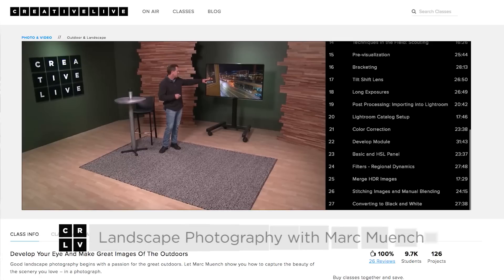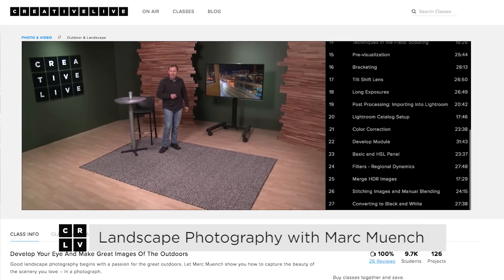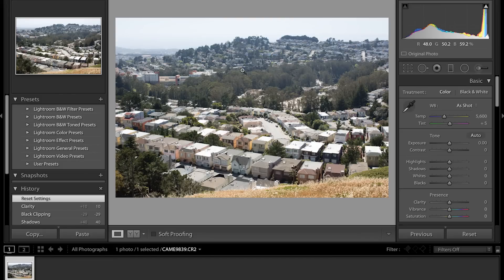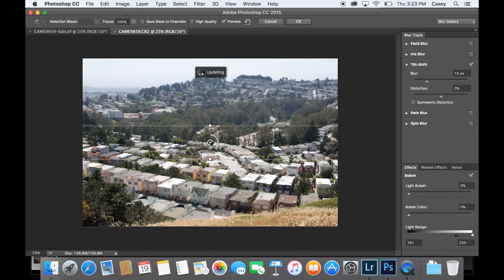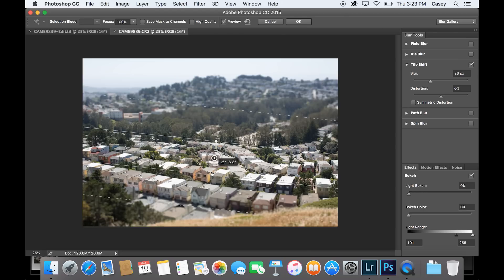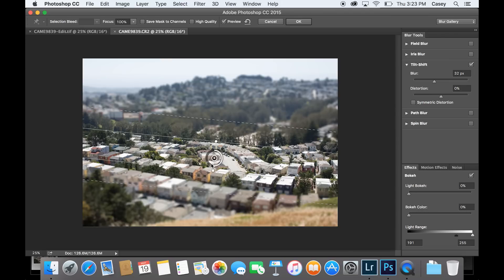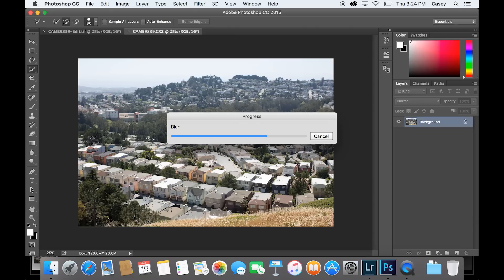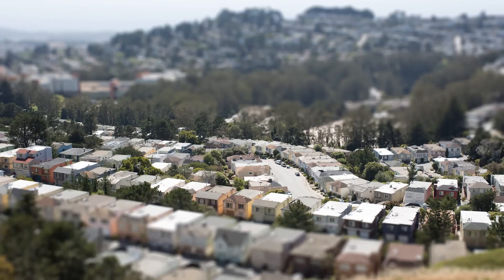Tilt Shift: Creative Photography Challenge Episode #11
Big cities get a lot smaller in this episode where we teach you how to create a tilt shift effect.

All those years playing with toys will finally pay off when you can recreate a miniature city with just a few tools: your camera and post-processing software of choice. Take the photo, process the photo, and show us how tiny your big city can look.

And submit your photographs to Instagram using CreativePhotoChallenge.